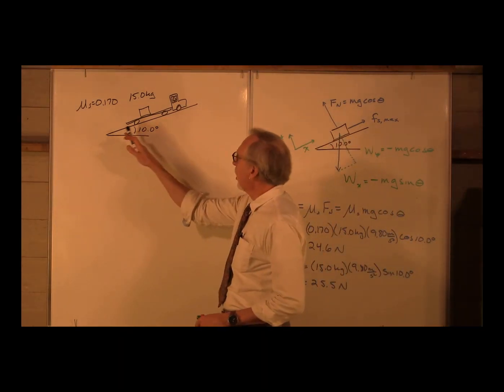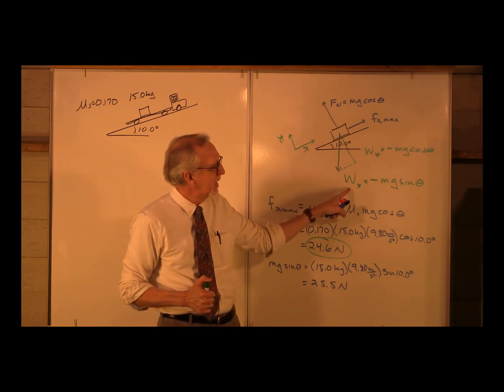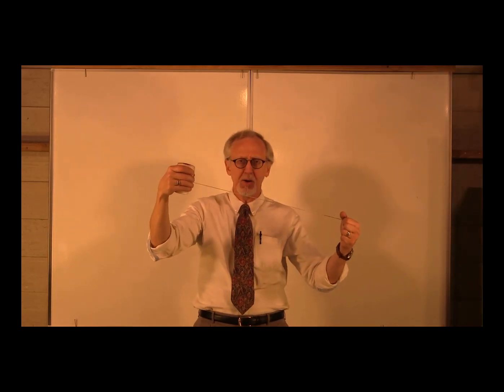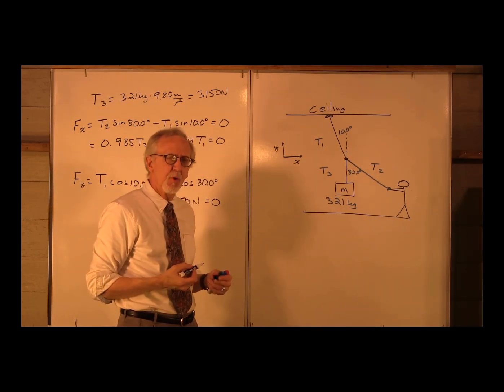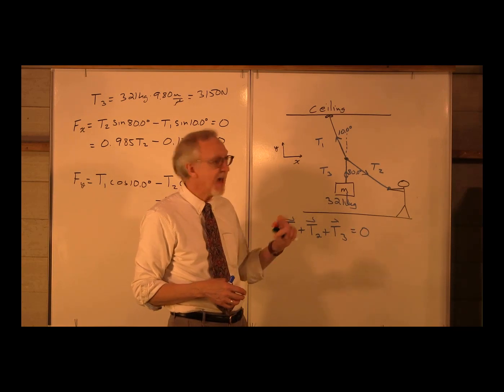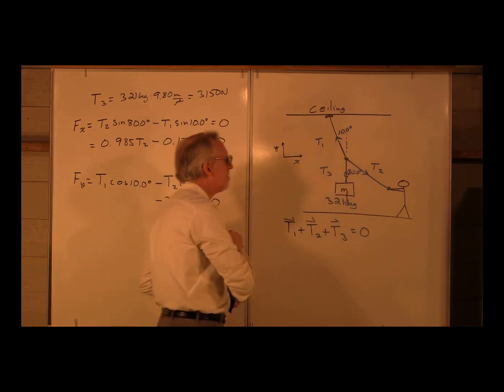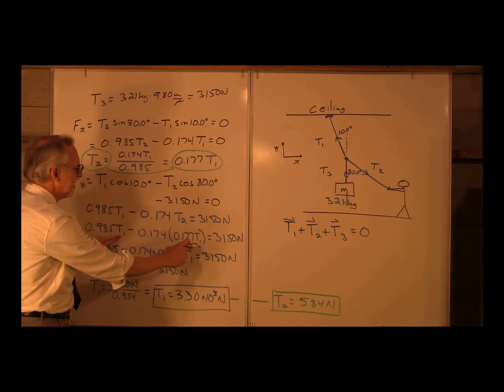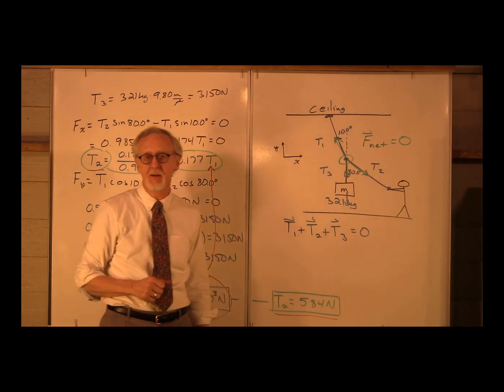PHYS1111 Lecture #9, Video 3: Forces and Newton's Laws of Motion, Part 3